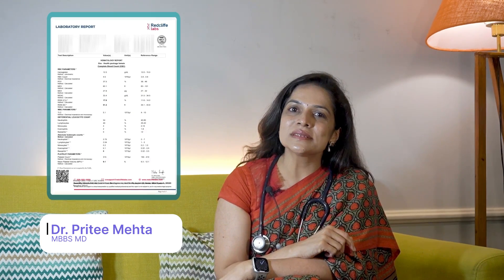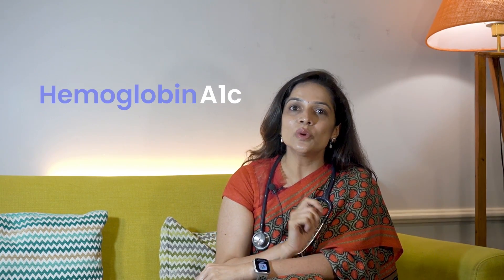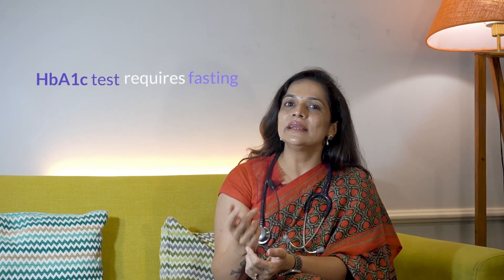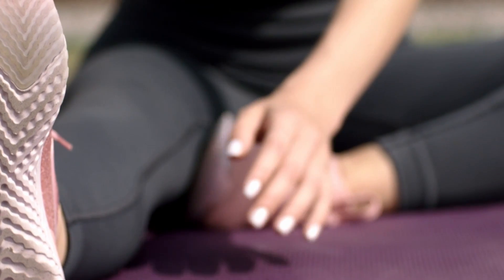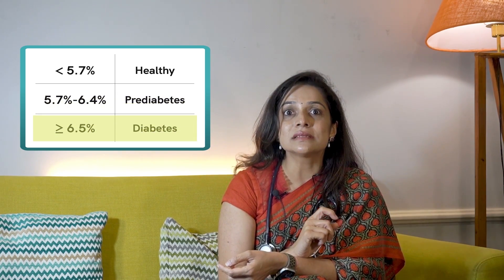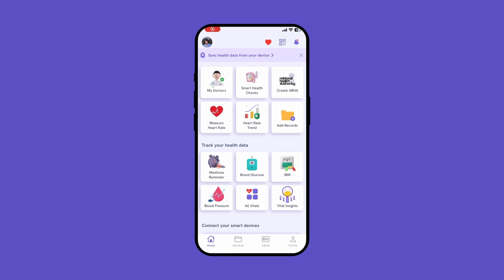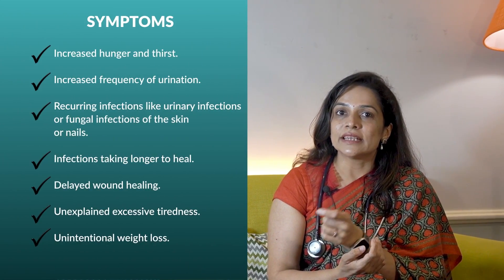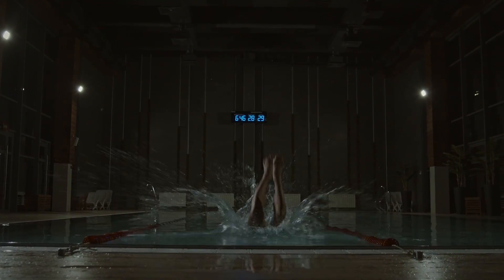What is HbA1c | When should you get an HbA1c test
Understand the importance of HbA1c in diabetes management.
By the end of this video, you will have a complete understanding of
✅ what is HbA1c
✅ why HbA1c matters for your health
✅ when should you get the HbA1c test done
✅ how to interpret your blood report

listentoyourbody with Eka
Upload any lab reports on the Eka Care app and see trends for your values

00:00 - 00:19 Intro
00:20 - 00:38 What is HbA1c
00:39 - 00:56 What is HbA1c test
00:57 - 1:18 Importance of HbA1c test for diabetes management
1:19 - 1:59 How to interpret HbA1c blood report | HbA1c test normal range
2:00 - 2:20 Tracking and monitoring HbA1c levels
2:21 - 2:49 When to get HbA1c test
2:50 - 3:29 End